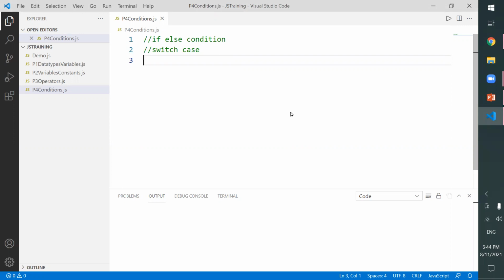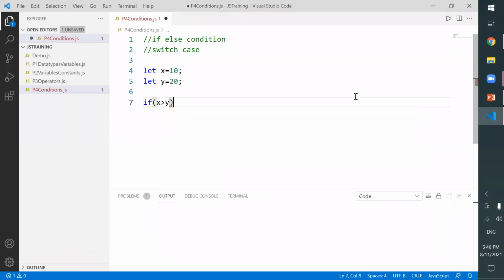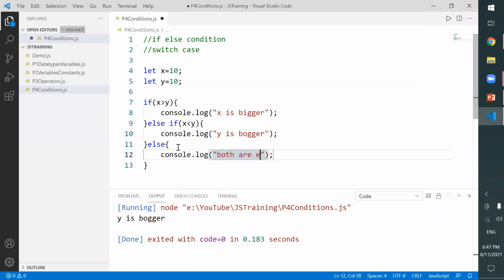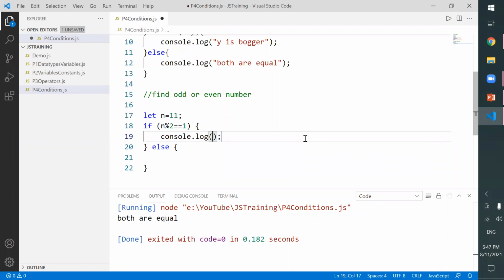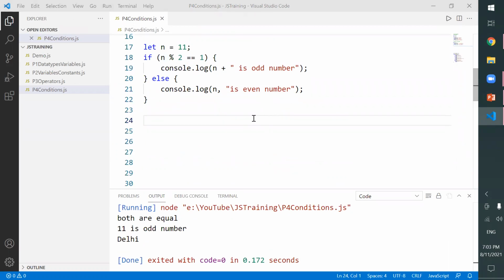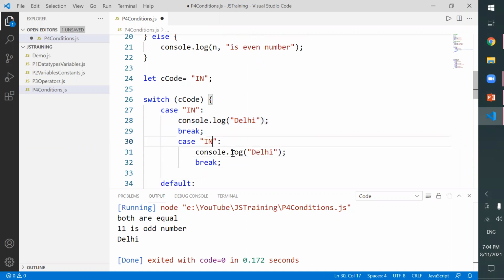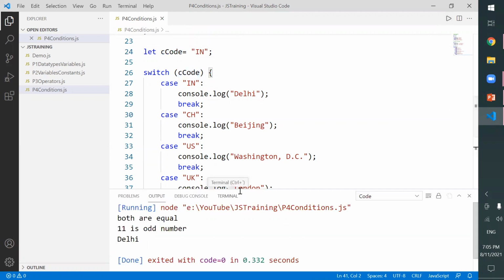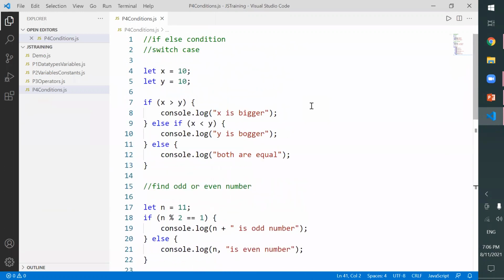JavaScript Tutorial 06: Conditions | Training By Sudhakar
JavaScript Conditions
Training By Sudhakar